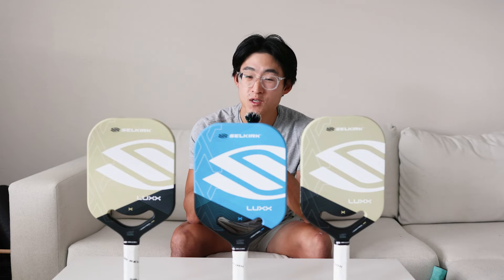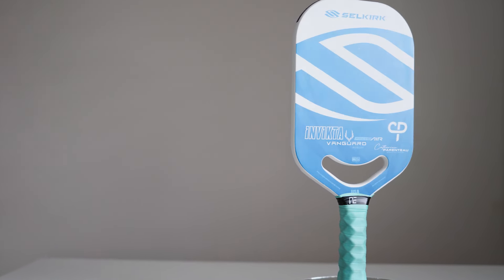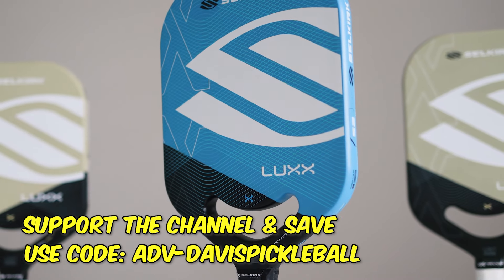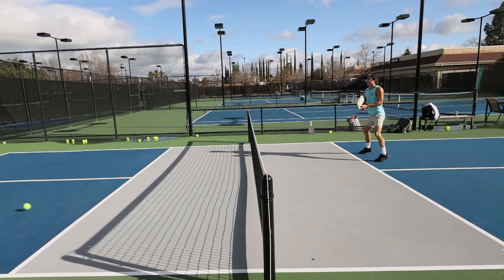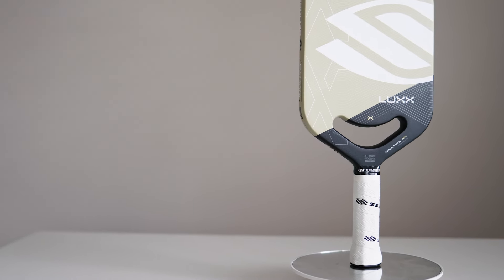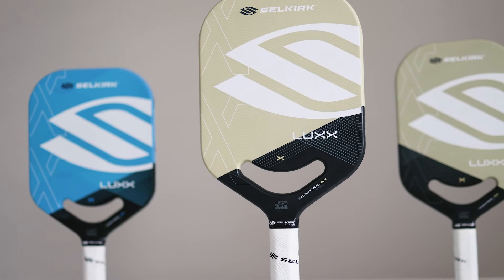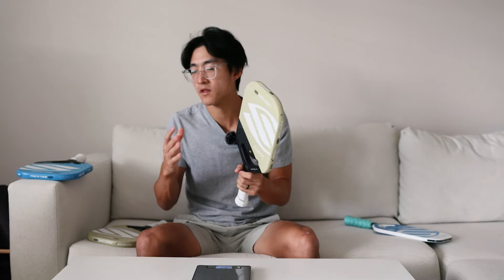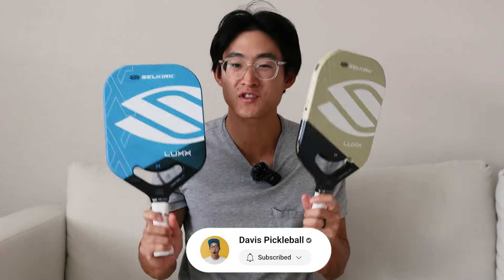Paddle Shape Differences | LUXX Control Air | S2 vs Epic Vs Invikta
👟 Babolat Jet Mach 3
✋ Wilson Overgrip

📷 Canon R6
🎤 DJI MIC